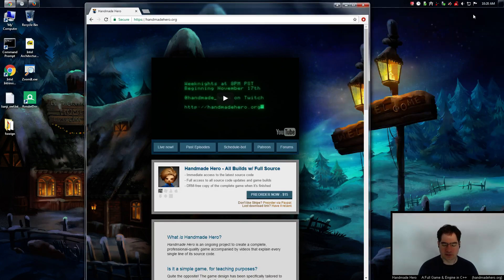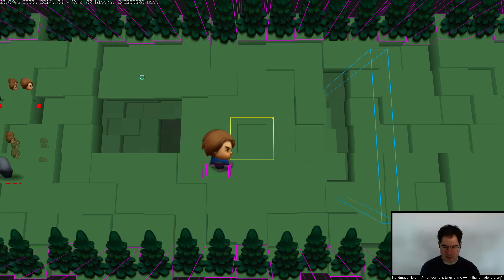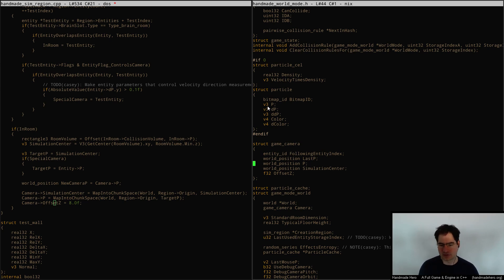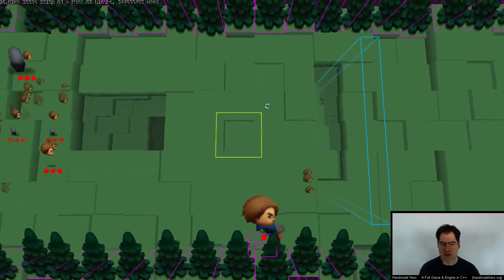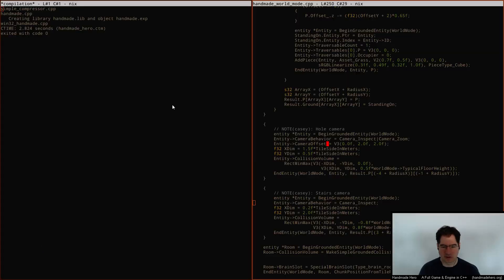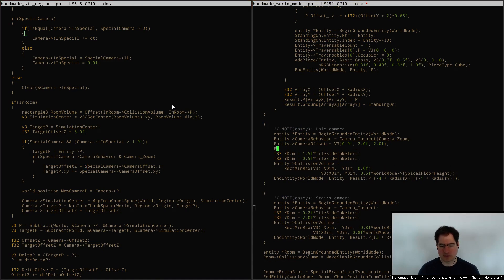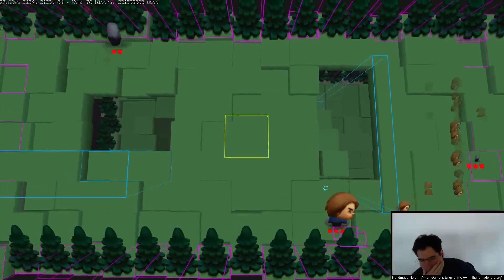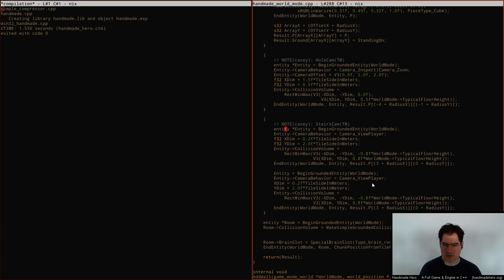Handmade Hero Day 378 - Adding More Camera Behaviors